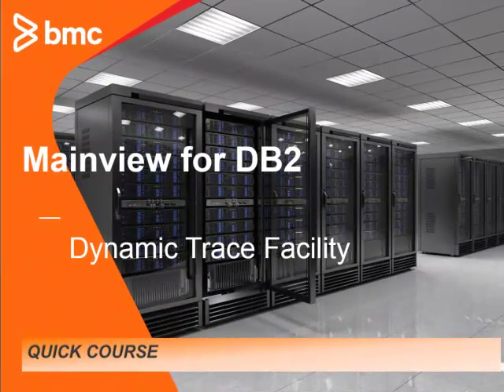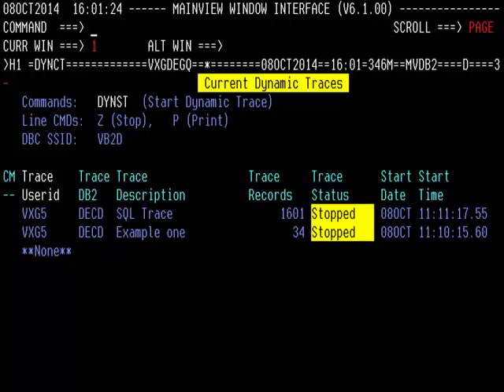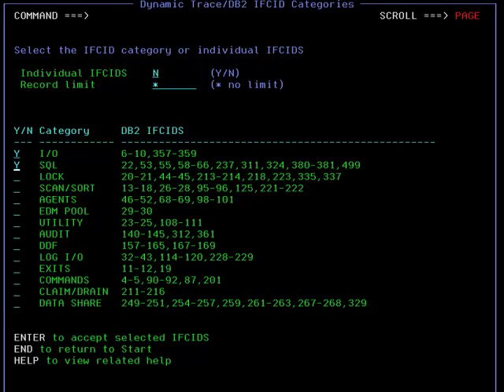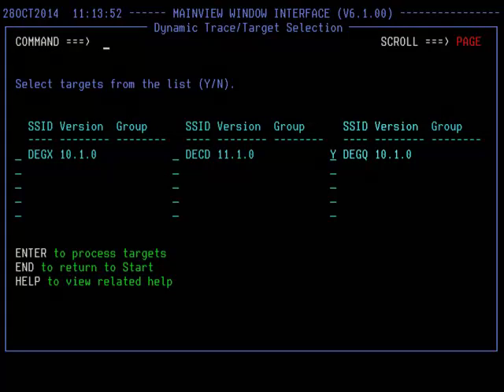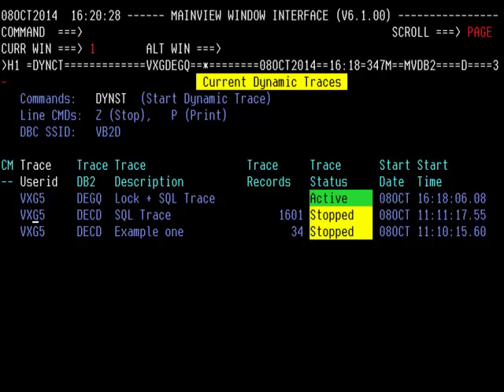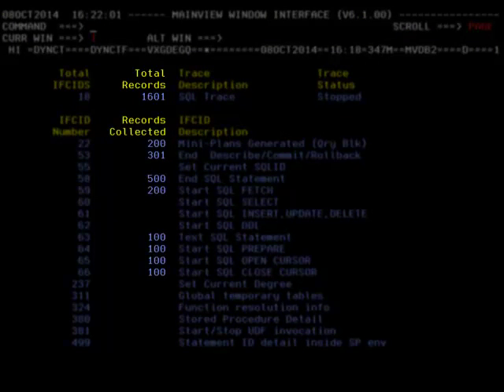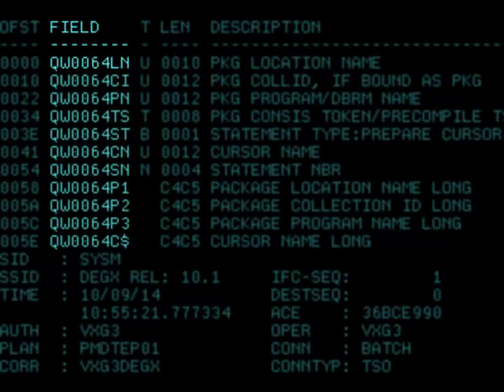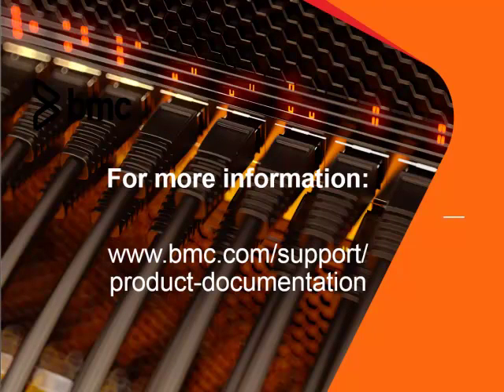MainView for DB2 - Dynamic trace facility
MLearn how to use the Dynamic Trace Facility

Intro: (0:00)
DB2 Easy Menu (EZDB2): (0:28)
DB2 IFCID Traces (DYNCT): (0:48)
Start Dynamic IFCID Trace request: (1:45)
Selecting the IFCID category or individual IFCIDS: (2:06)
Dynamic Trace/Qualifiers view: (2:48)
Dynamic Trace/Target Selection view: (3:50)
How the Start Dynamic IFCID Trace view should look: (4:29)
Current Dynamic Traces view: (4:54)
DYNCTD view: (5:27)
DYNCTQ view: (6:03)
DYNCTF view: (6:21)
Printing a formatted report (P command): (6:39)
Example of a report: (7:32)
Manually stopping a trace (Z command): (8:00)
Summary: (8:31)
Outro: (8:54)